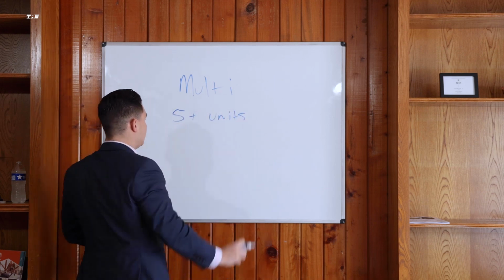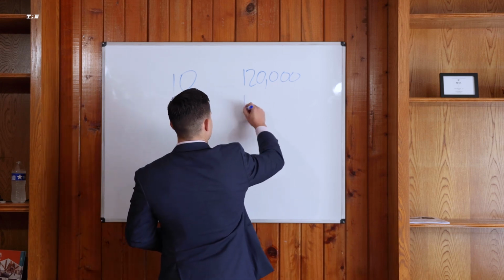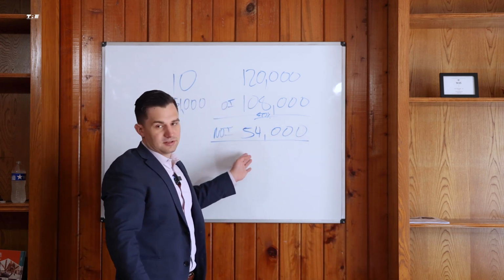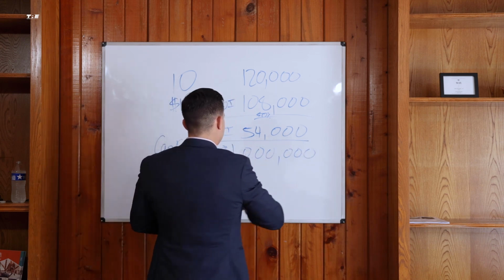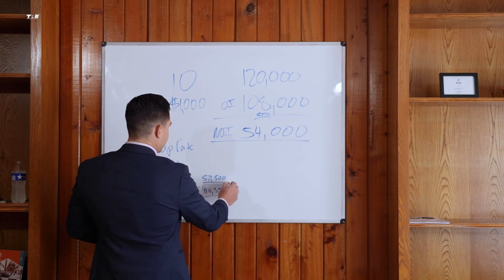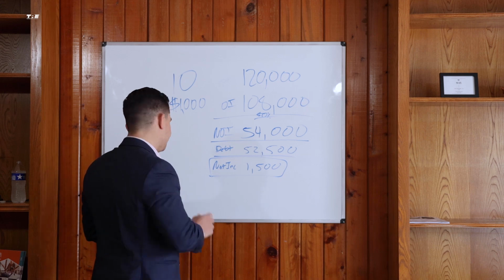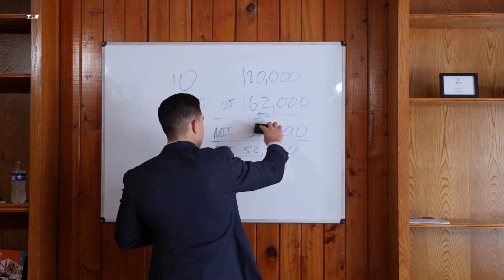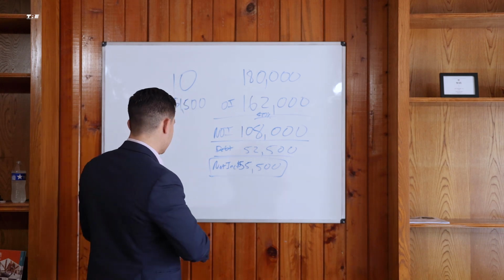How to Analyze Multifamily Properties - A Step by Step Guide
In this video, we'll share a step-by-step guide on how to analyze multifamily properties. We'll discuss different factors to consider when analyzing a multifamily property, and provide tips on how to decide if a multifamily property is a good investment.

After watching this video, you'll know how to analyze multifamily properties and make sound investment decisions. Whether you're a real estate investor or a real estate educator, this video is a great resource for you!

Teifke Real Estate is a locally owned real estate brokerage in Round Rock, Texas focused on teaching others how to make money IN and ON real estate. We believe that opportunity is for everyone and working WITH, not for people.

REALTORS looking for a brokerage???